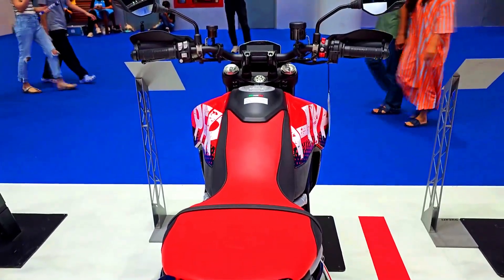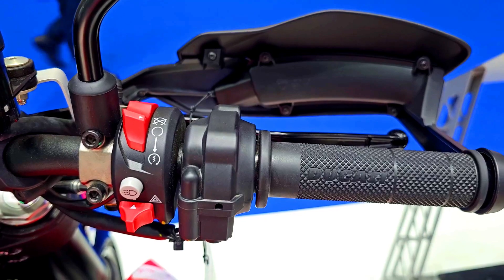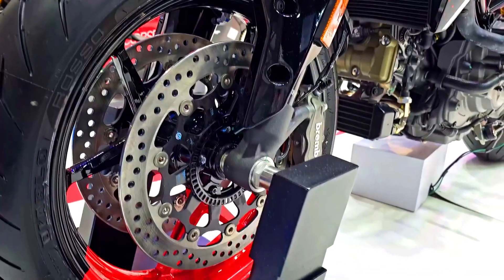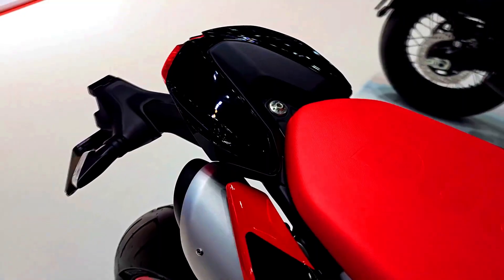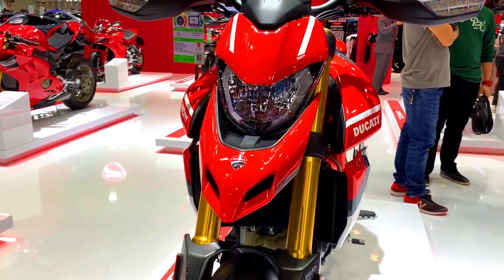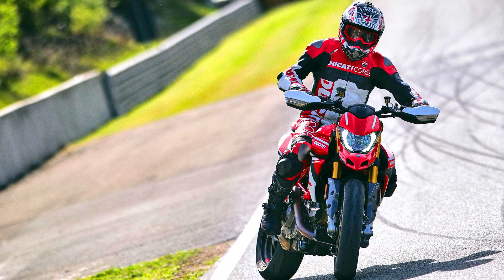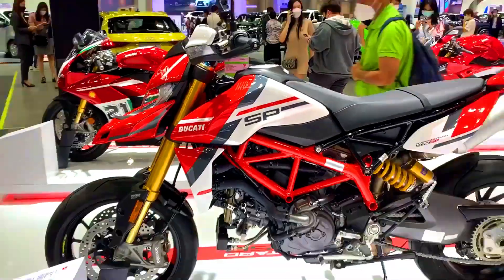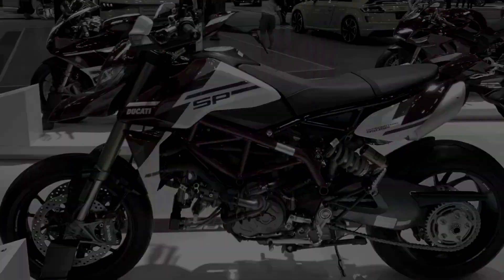Comparison the 2023 Ducati Hypermotard 950 RVE Vs. 2023 Ducati Hypermotard 950 SP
#2023-Ducati-Hypermotard-950-RVE and #2023-Ducati-Hypermotard-950-SP – comparison at a glance. The Ducati-Hypermotard-950-RVE with injection 4-stroke 90° V 2-cylinder engine with 937 cc displacement goes up against the Ducati-Hypermotard-950-SP with 4-stroke 90° V 2-cylinder Shift engine. The Hypermotard-950-RVE features an upside-down Marzocchi telescopic fork with 45 mm diameter adjustable compression, spring preload and rebound stages and a Sachs rear monoshock strut with adjustable spring preload and rebound stages and an Öhlins spring preload and rebound stage. With 185 mm front and 175 mm rear, the Ducati-Hypermotard-950-SP offers significantly more suspension travel than the 170 mm front and 150 mm rear Ducati Hypermotard 950 RVE. Comparison the #2023 Ducati Hypermotard #950-RVE Vs. #2023 Ducati Hypermotard #950-SP @ComparableMoto